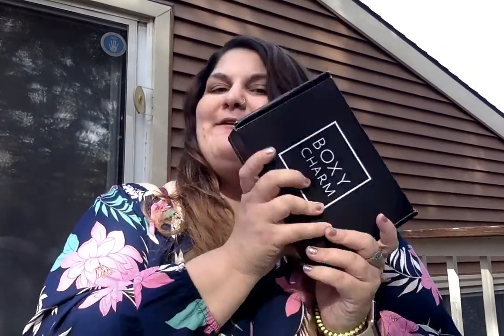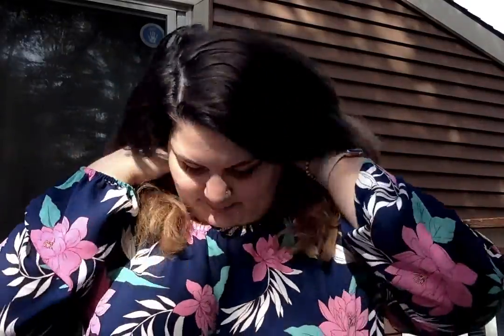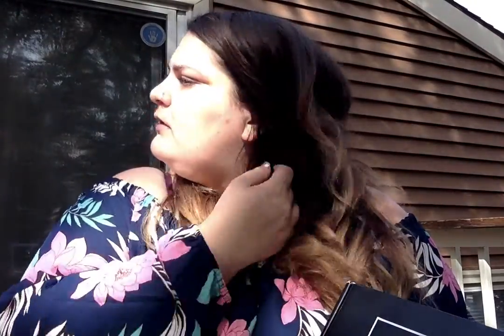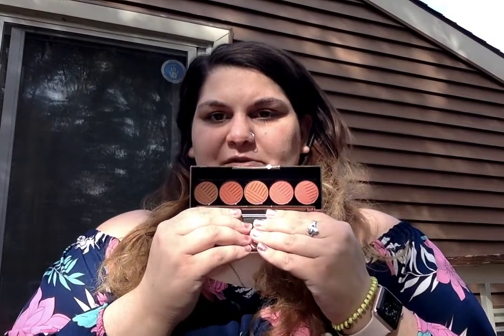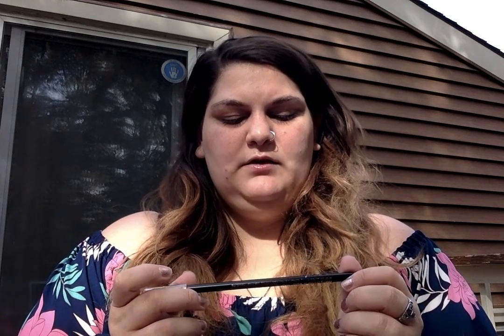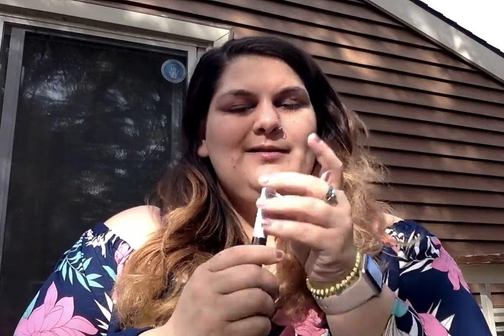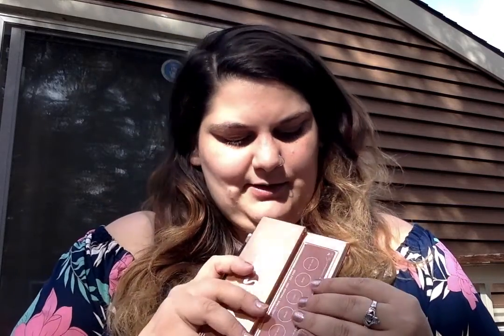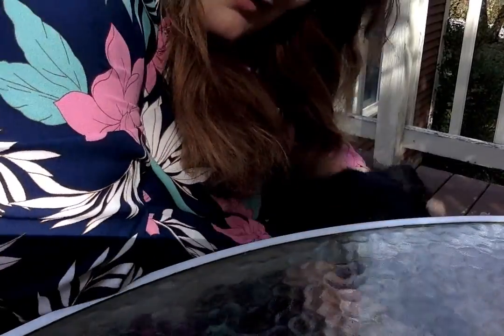BoxyCharm October 2019